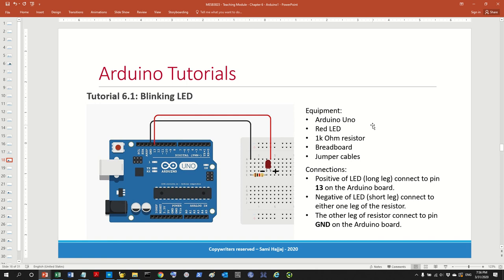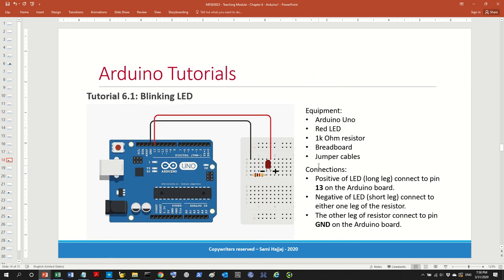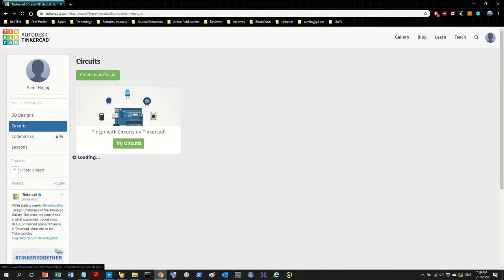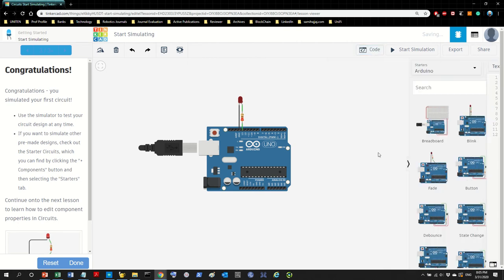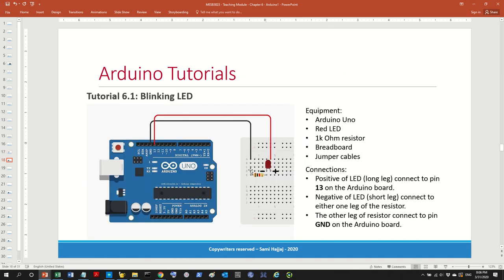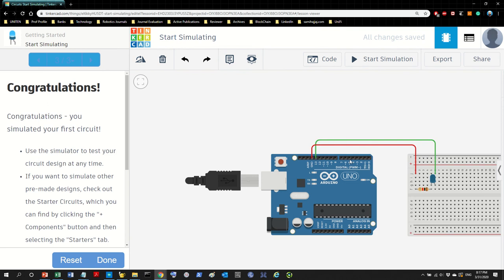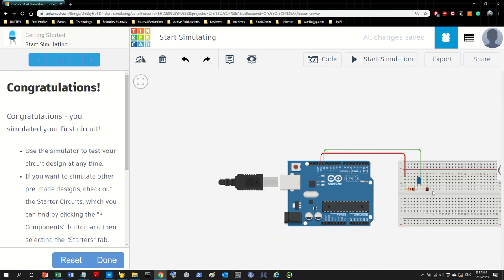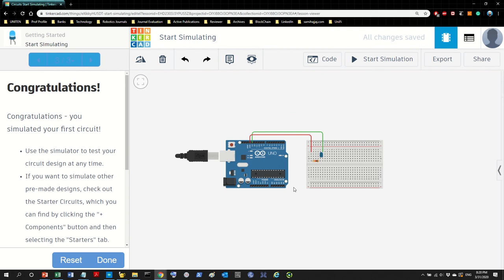Arduino - Interfacing - Buttons & LEDs - Part I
Part of the Lecture Series: Embedded Systems for Mechanical Engineers.

Lecture 7: Embedded Systems - Interfacing with Arduino
In this lecture, we continue to work with the Arduino Controller Board and learn more about interfacing with it [virtually] on Tinkercad.com, where we focus on Buttons & LEDs (Part I)